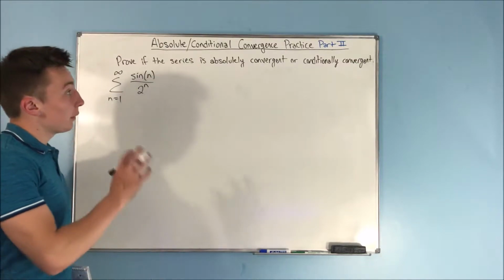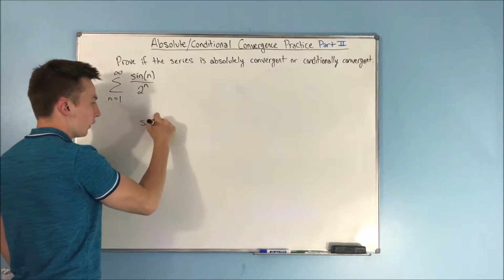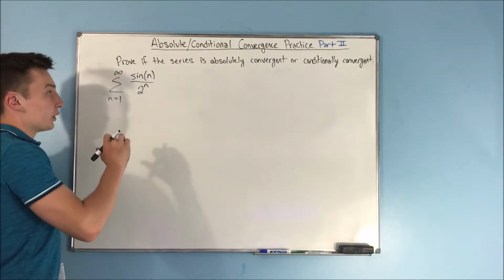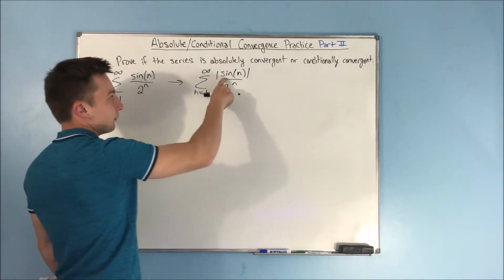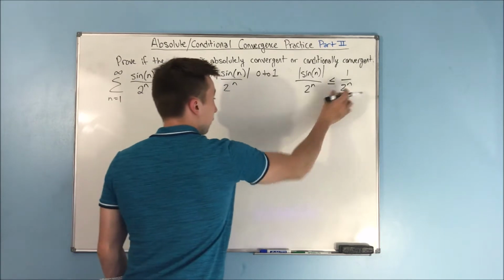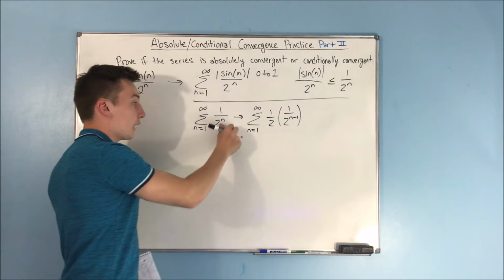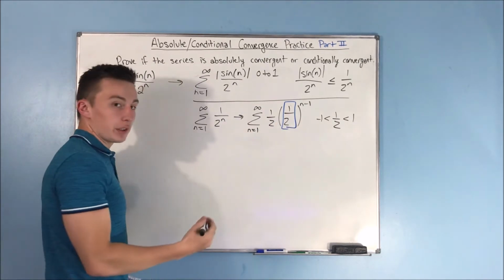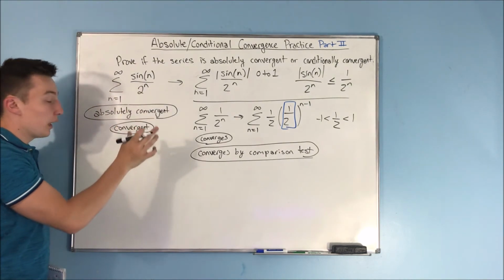Calculus 2: Absolute and Conditional Convergence Practice (Part II)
This video is going to be part 2 of our practice finding if a series is absolutely or conditionally convergent.

Finding if a series is absolutely or conditionally convergent may be something that you are frequently asked to do on homework, quizzes, and tests.  However, absolute and conditional convergence can be very useful for a series which has terms which neither alternate in sign, nor have one consistent sign.

I show an example of that in this video, so you don't think that proving if a series is absolutely convergent or conditionally convergent is just a waste of time (that's what I thought at first).

Lastly, finding if a series is absolutely or conditionally convergent is not any more rigorous than the tests you have been working with.  However, it makes the problem more involved because you end up proving if two separate series converge or diverge.